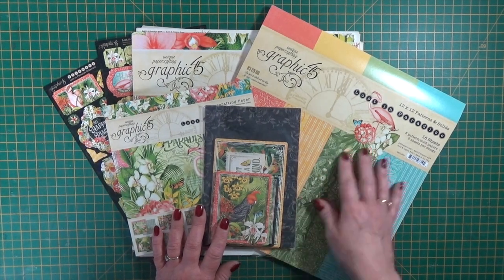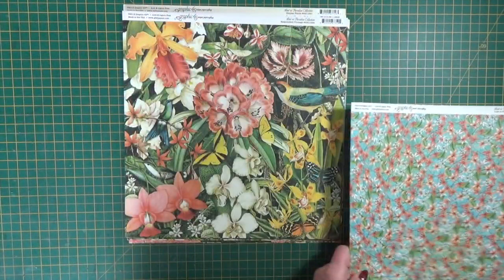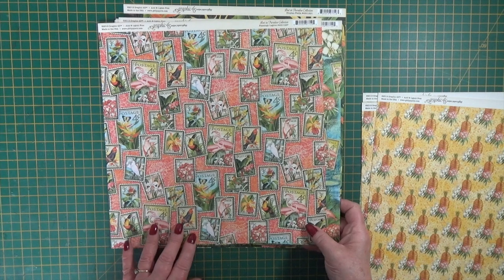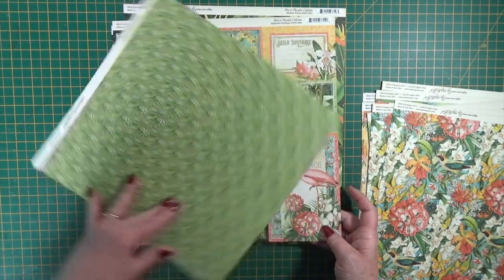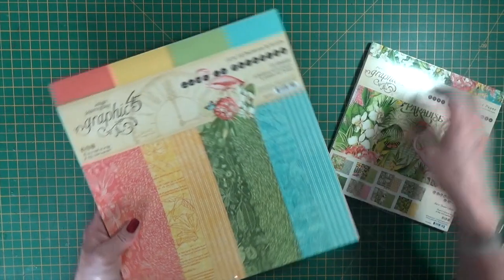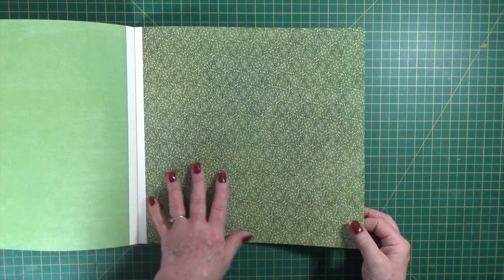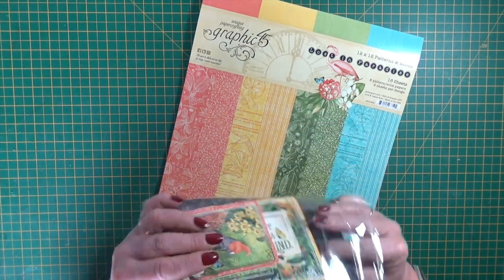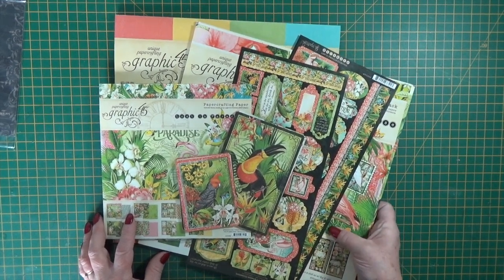Lost In Paradise Collection Review Graphic 45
Sharing a quick walkthrough of the vibrant Lost in Paradise collection by Graphic 45.  Happy crafting :-) C